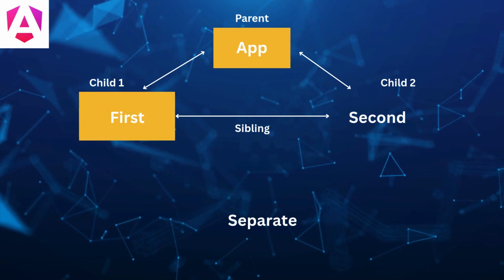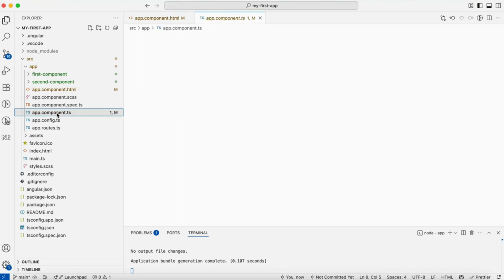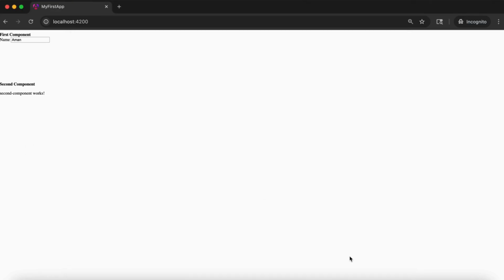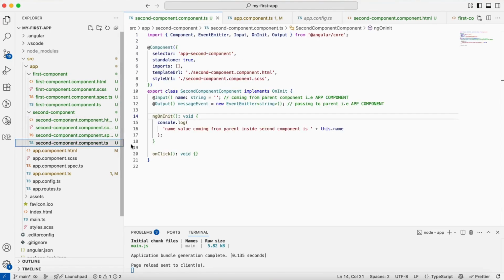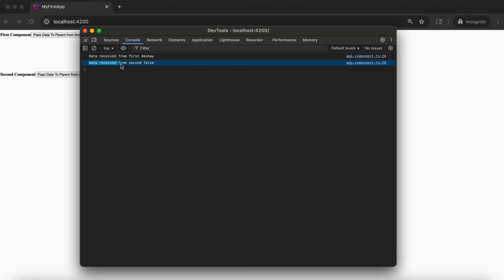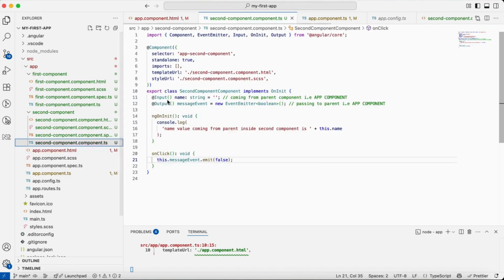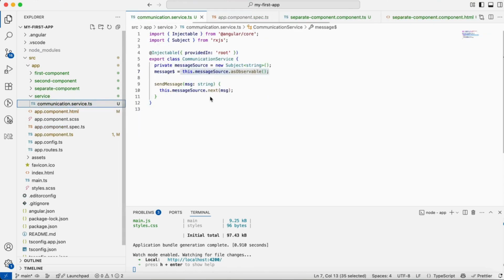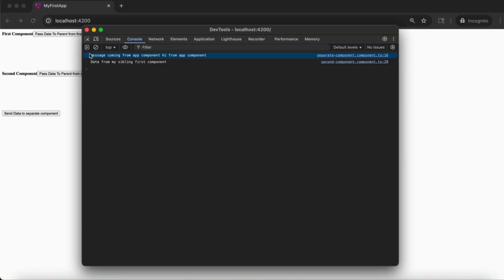Angular | Complete Tutorial | Part 05 | Component Communication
Are you confused about how to pass data between components in Angular? 🤯

In this video, we break down Angular Component Communication step-by-step with clear visuals, working code examples, and real-world scenarios. Whether you’re a beginner or brushing up your knowledge, this video is your complete guide to mastering how components talk to each other in Angular.

🎯 What You’ll Learn:

🔄 Parent to Child Communication using @Input()

🔁 Child to Parent Communication using @Output() and EventEmitter

🧵 Sibling Component Communication using Shared Service + Subject

📢 Global Event Communication using Services and Observables

✨ Perfect for:
✔️ Angular beginners
✔️ JavaScript & TypeScript developers
✔️ Preparing for interviews
✔️ Building real-time Angular applications